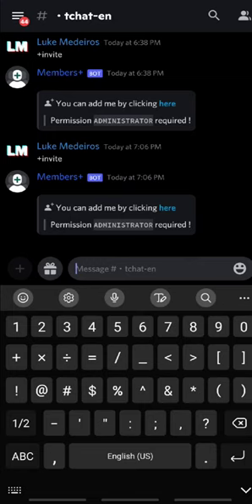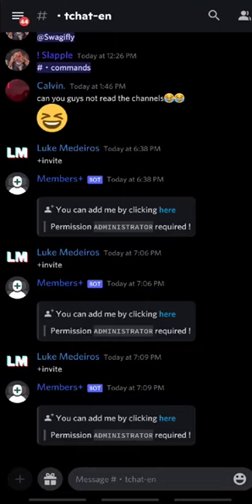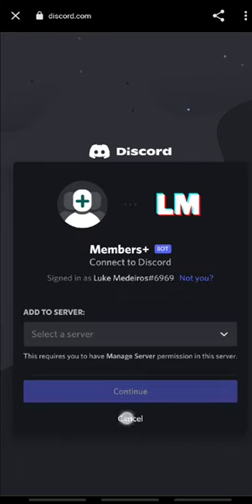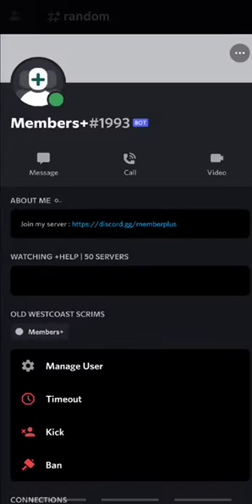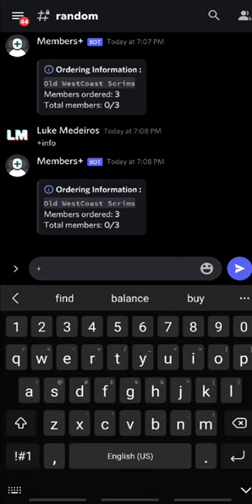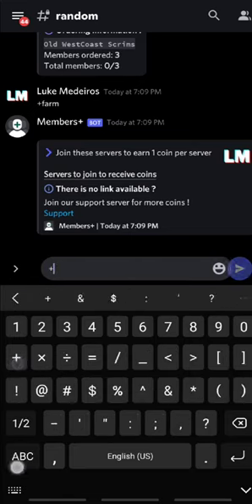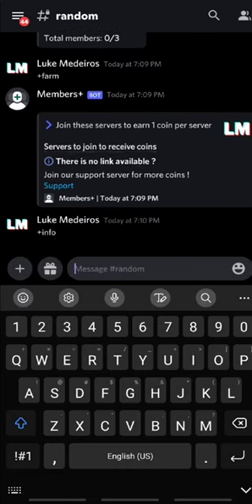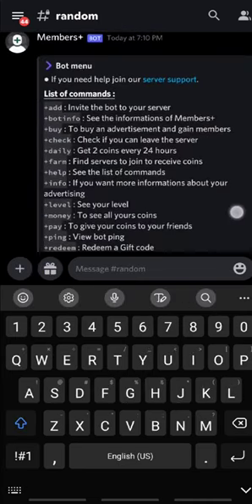MEMBERS+ IS BACK AGAIN!!! April 2022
Members+ Is now back! In this video I explain how to get it in your server. literally FREE Discord members!